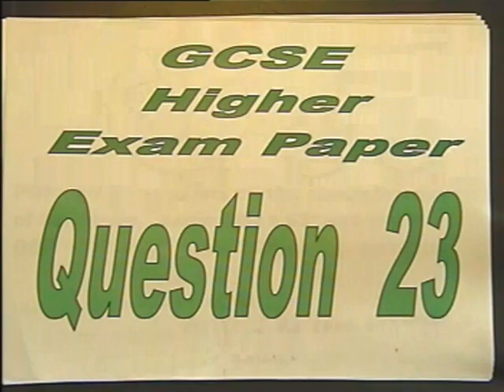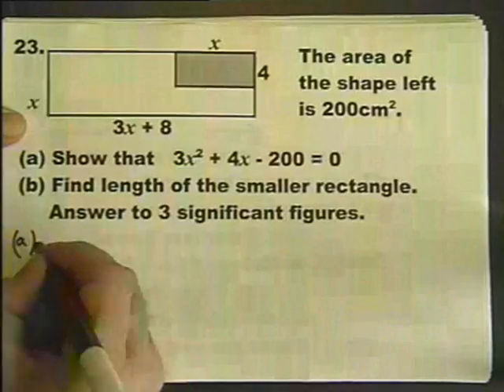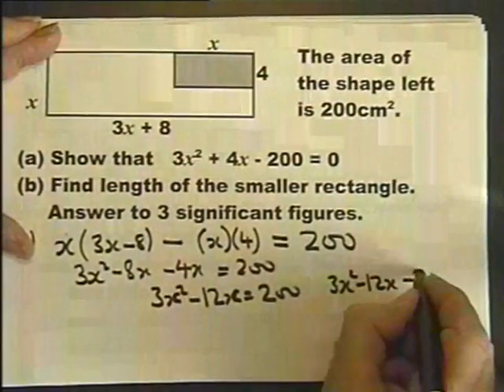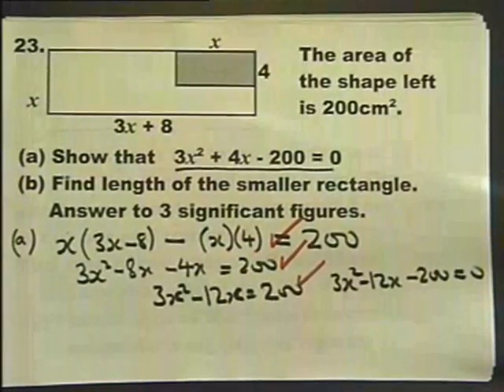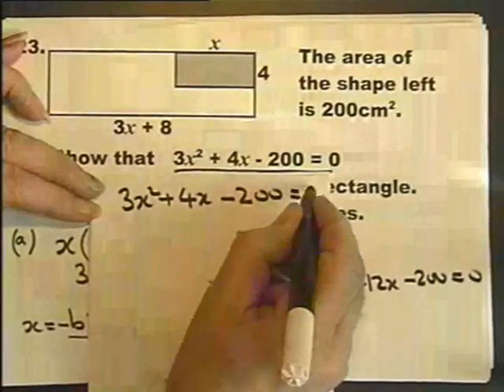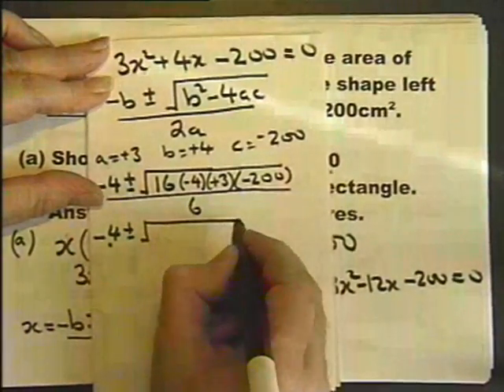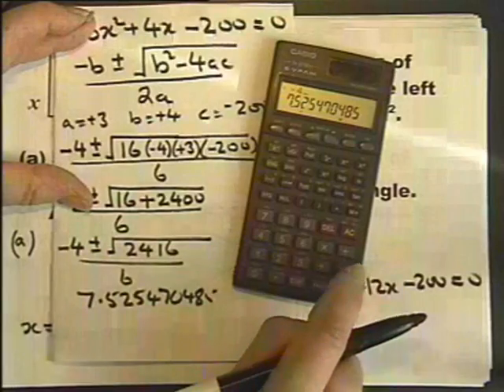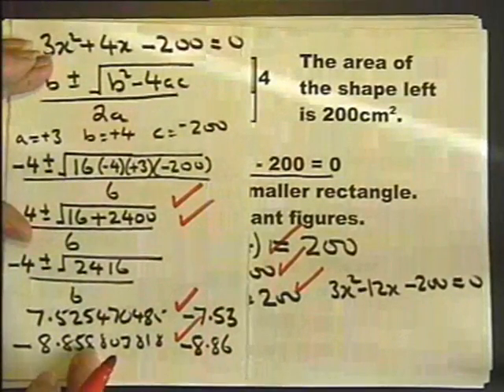Question 23 paper 4 GCSE Higher 2011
GCSE Higher Level 2011 Paper 4 Question 23